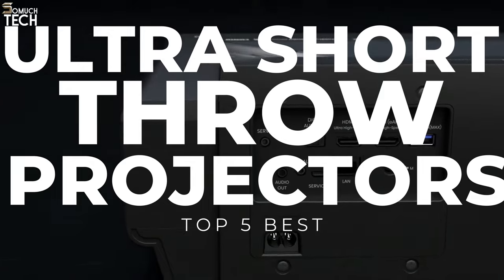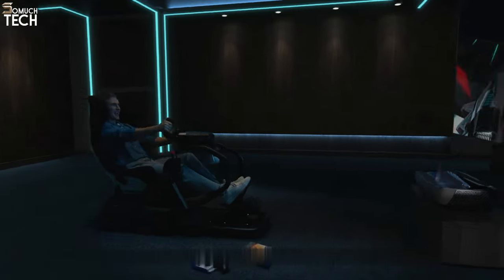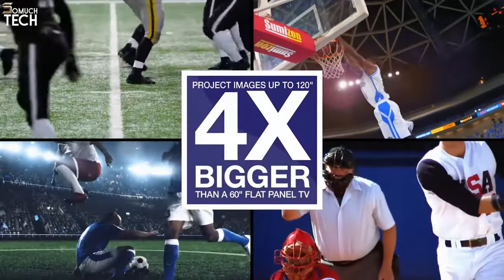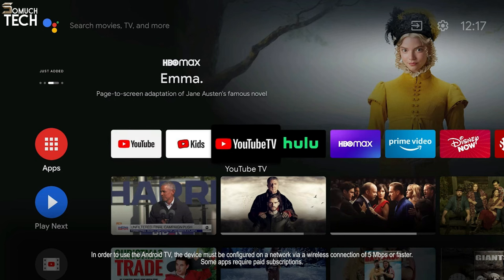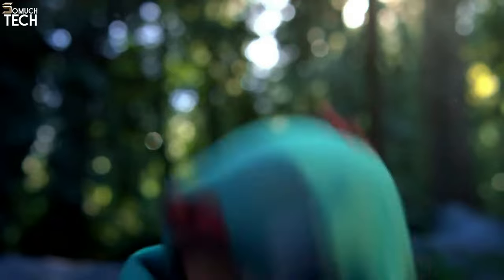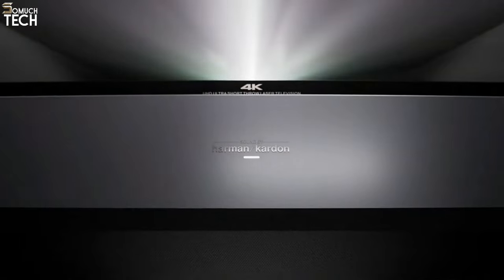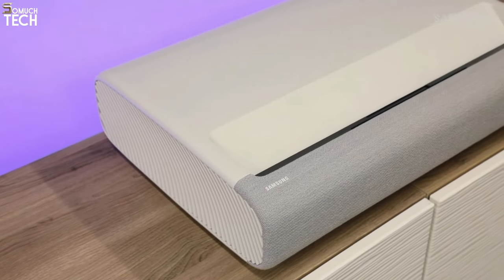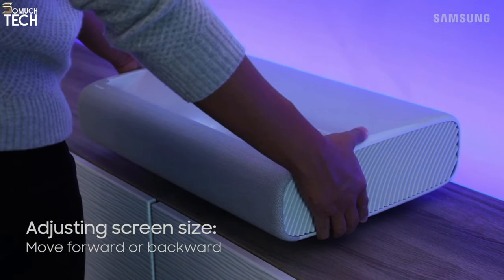BEST ULTRA SHORT THROW PROJECTORS 2024 - DON'T BUY UNTIL YOU WATCH THIS!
0:00 ⇢ INTRO
0:38  ⇢ 1- HISENSE L9G
2:10 ⇢ 2- EPSON EPIQVISION ULTRA LS500
4:01 ⇢ 3- HISENSE PX1-PRO
4:54 ⇢ 4- XGIMI AURA
6:25 ⇢ 5- Samsung LSP7T 4K UST Projector